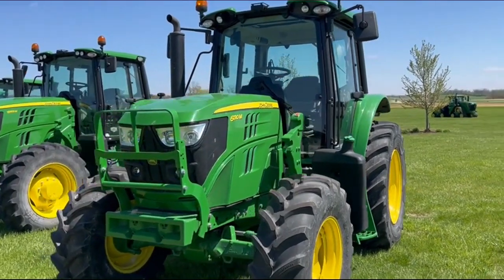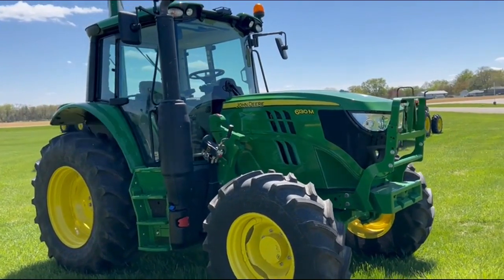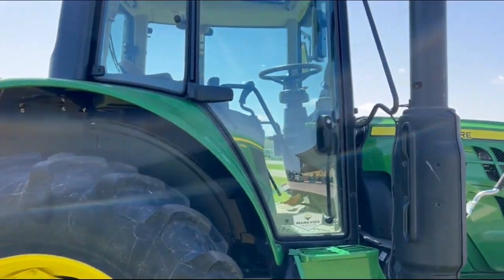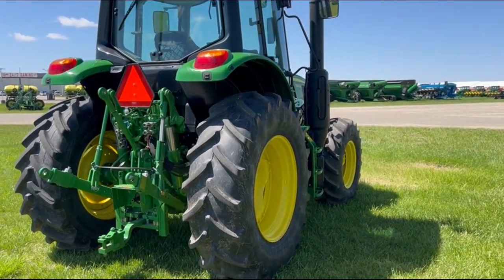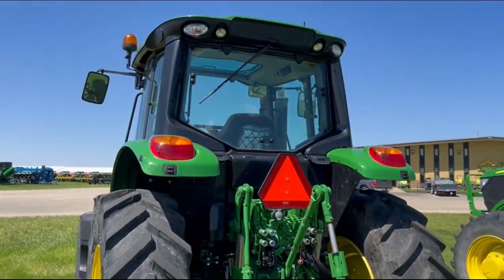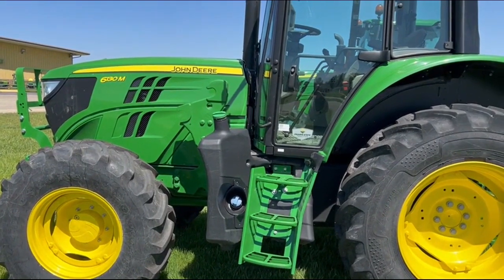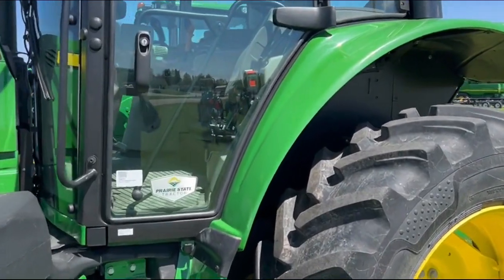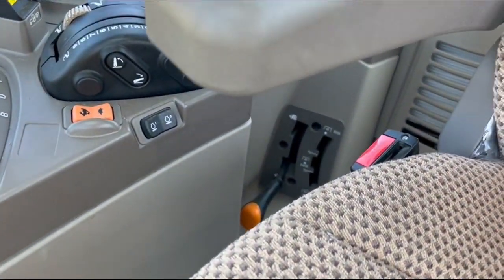2023 JOHN DEERE 6130M For Sale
RENTAL RETURN 2023 JD 6130M CAB TRACTOR, MFWD, AUTOQUAD PLUS TRANS, 4 HYDS, MORE...CALL TODAY!!!
No package
AutoQuad Plus - 24/24, 40 km/h, with creeper
ISOBUS Ready / GreenStar Ready
No AutoTrac Package
6M Cab - Standard Cab with RH Console
Standard Seat
Mirrors - Manual Telescopic
Standard Radio
Hydraulic Pump - 114 l/min
4 Electronic SCVs (450 Series)
Rear PTO - 540/1000 rpm
Draft Links with Telescopic Ball End - Category 2
Center Link with Ball End - Category 2
Sway Control Blocks
Flange-Type Rear Axle
Adjustable Steel Wheels (Steel Disk)
Rear Wheels Size 460/85R34
Rear and Front Tire Brand - Firestone
4WD Front Axle - Unsuspended
Adjustable Steel Wheels
Front Wheels Size 380/85R24
Shipment Preparation - by Ship Overseas
Leather Wrapped Steering Wheel
Cooling Compartment
Cold Start Package I
Battery 12 V/174 AH
Panorama roof
M-SCV 3F (Mechanical Valve, 3 Functions), Mounting Frames
Front Base Weight - 110 kg
Tire Width: Mid
Tractor_opts.loader Ready